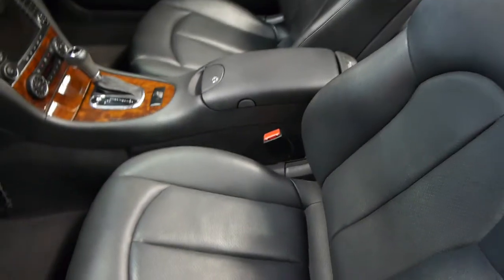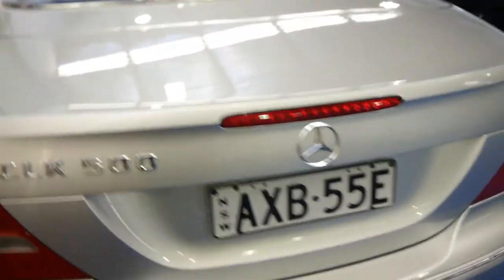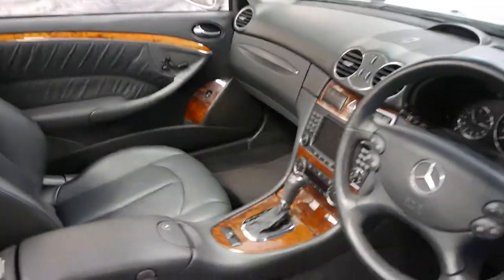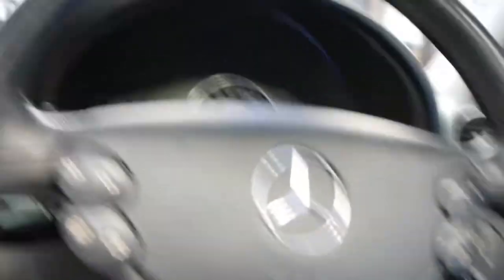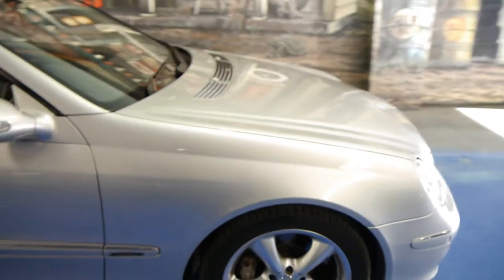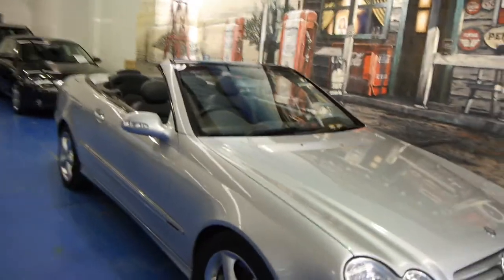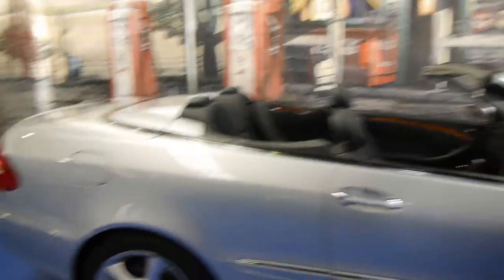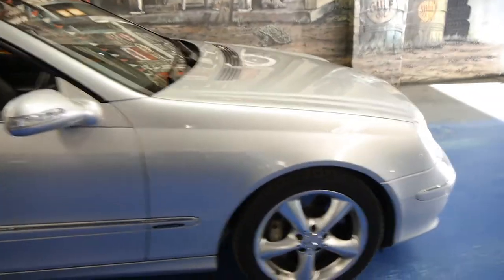Oldtimer Centre - Marrickville NSW